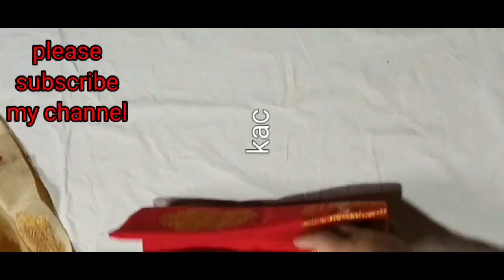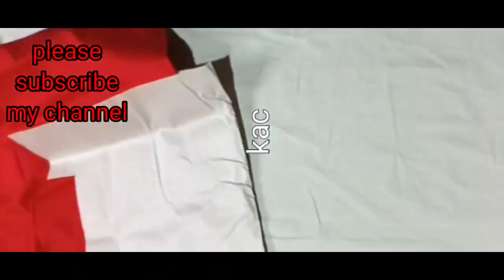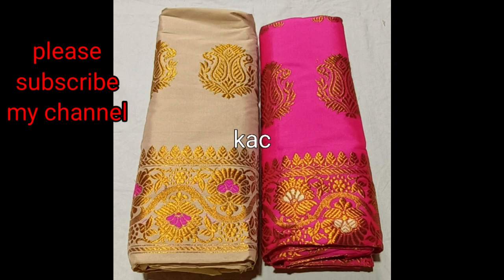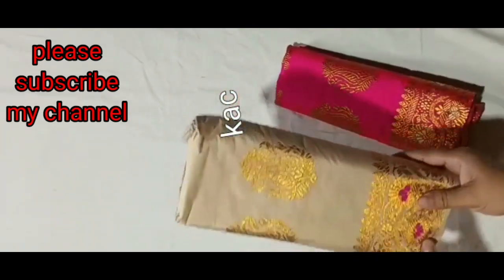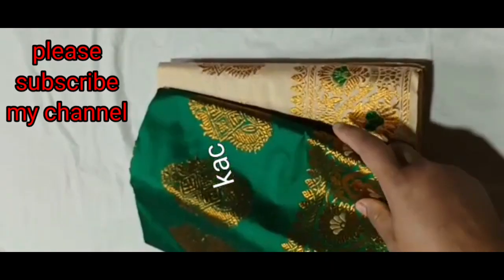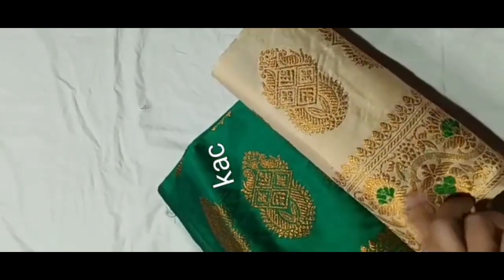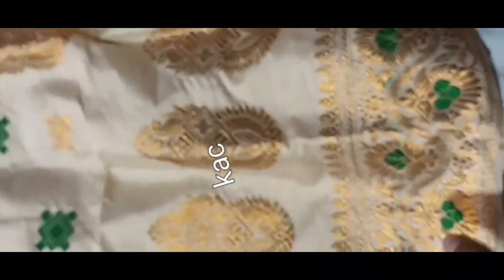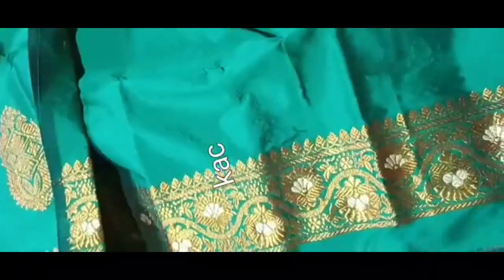semi pat like pure pat /*Restocked*😍Handmade pure copper zari worked*Semi paat set with blouse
*Restocked*😍
*Handmade pure copper zari worked*
Semi paat set with blouse piece *2440*